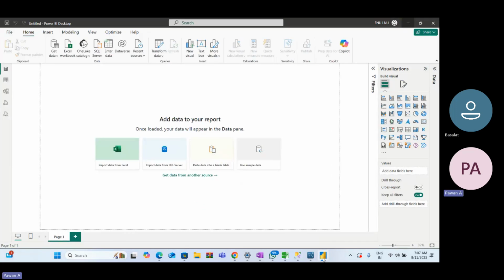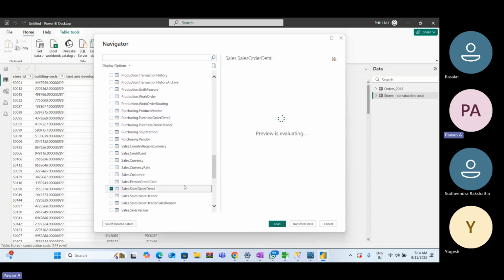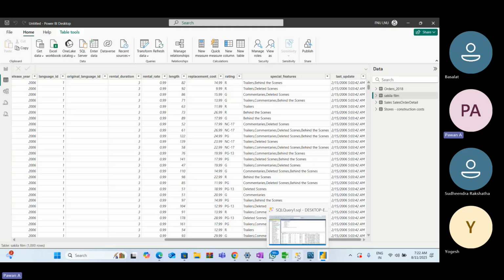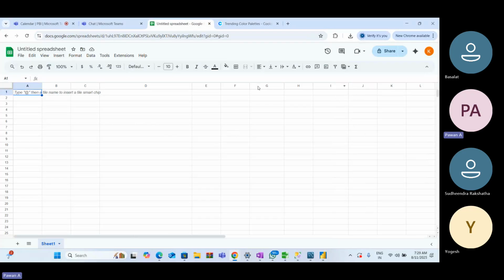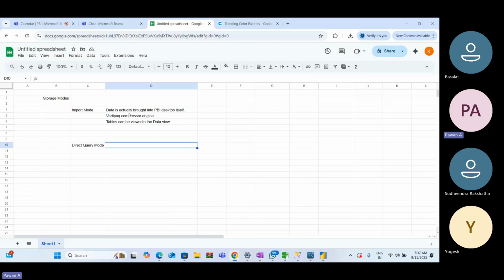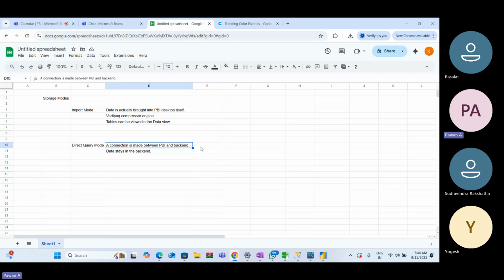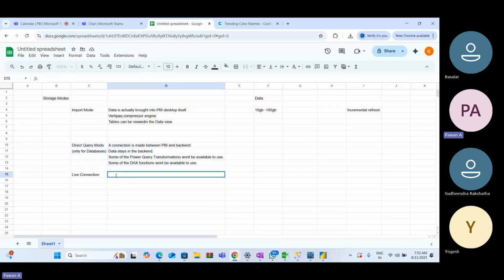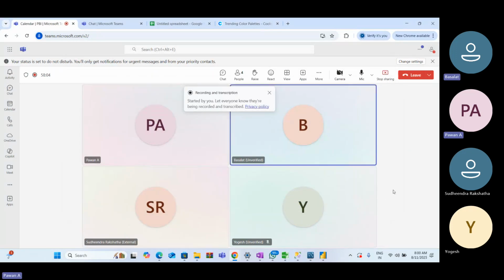Power BI - Day01 Session